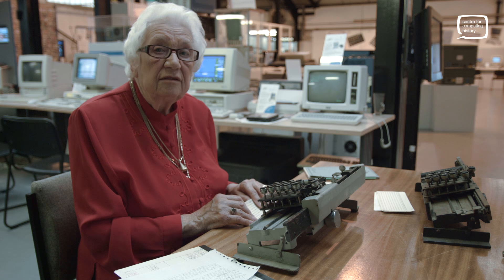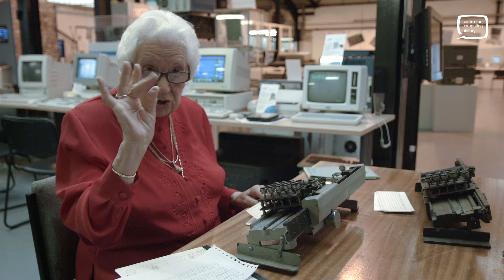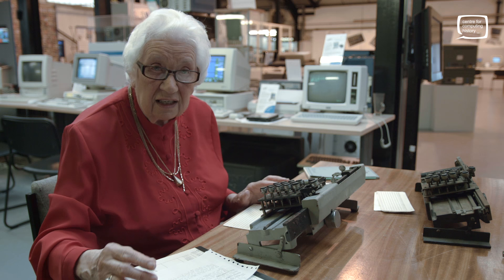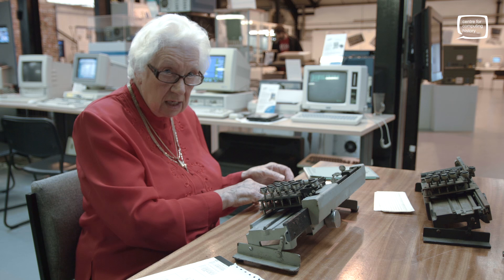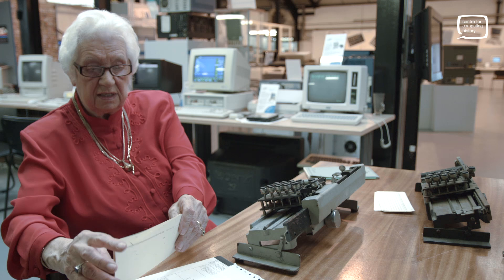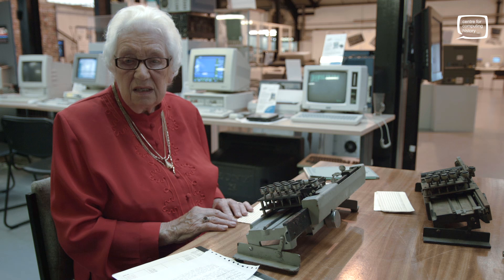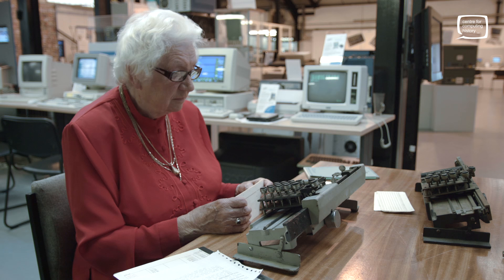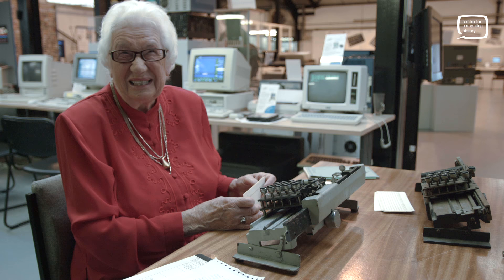Bubbles Whiting - Using Punch Cards - Hollerith and IBM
An interview with Bubbles Whiting who, in her early career used punch cards in her everyday work life. Part of the Heritage Lottery funded Viva Computer project from the Centre for Computing History.